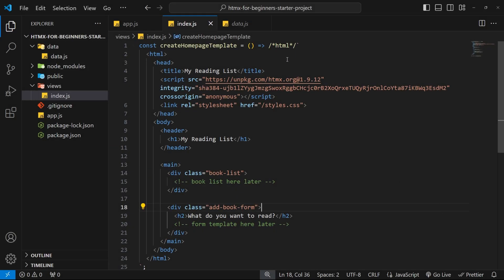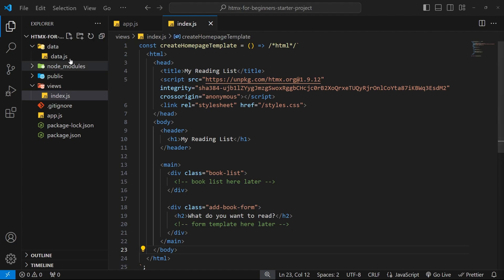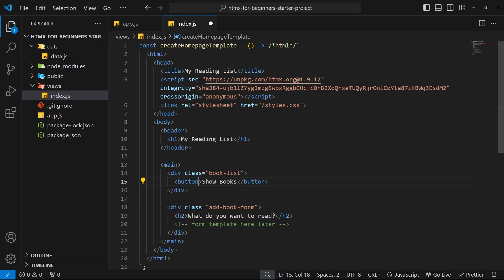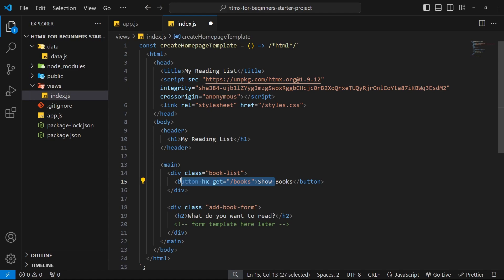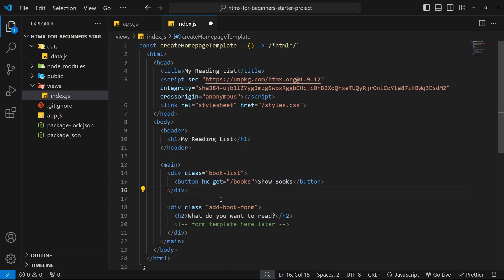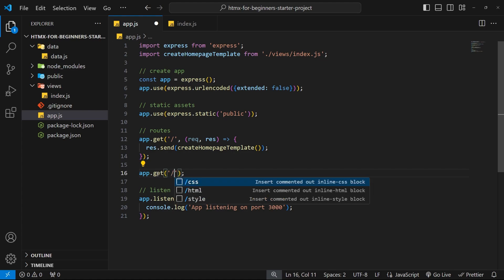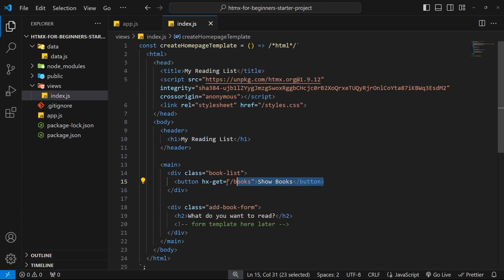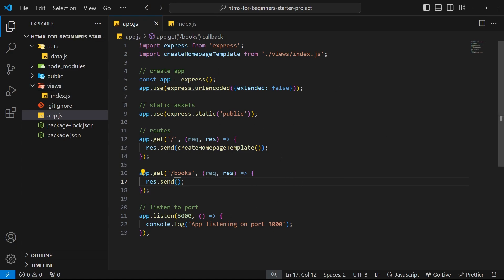HTMX Tutorial for Beginners #3 - GET Requests (hx-get)